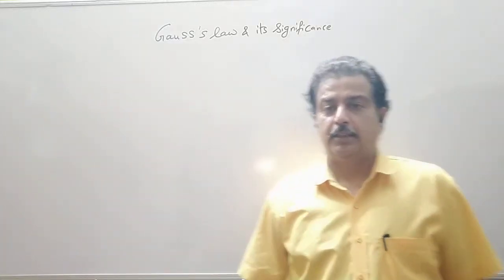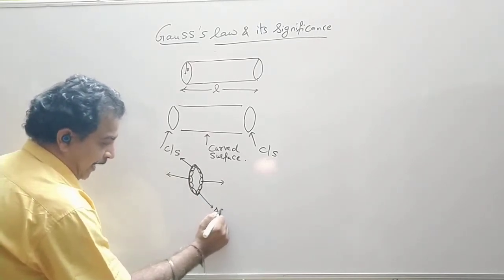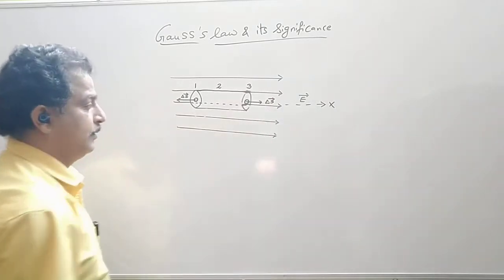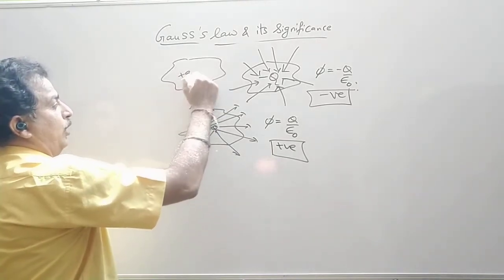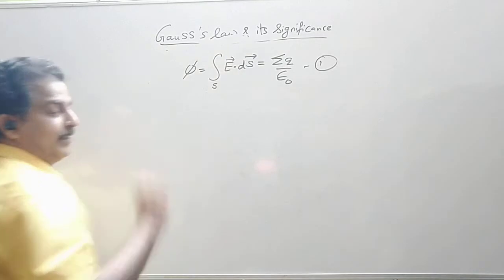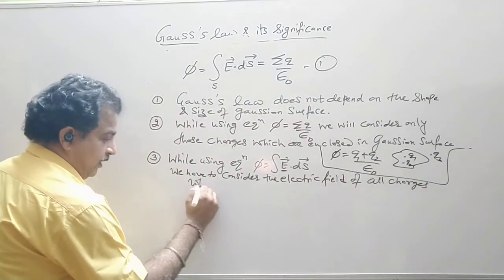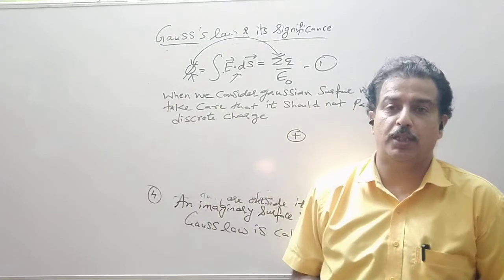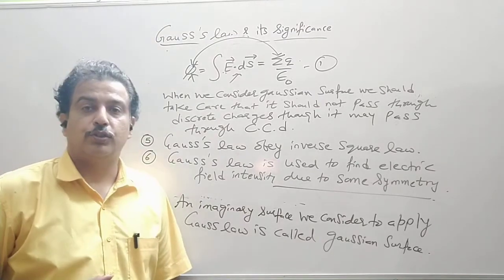Significance of Gauss"s Law | Physics | Class 12 | Chapter -1 |Lecture-27 | ANIL NARANG